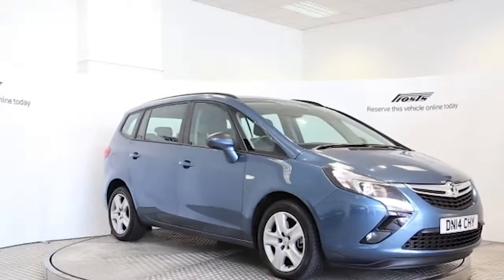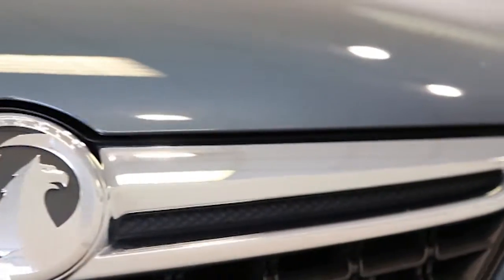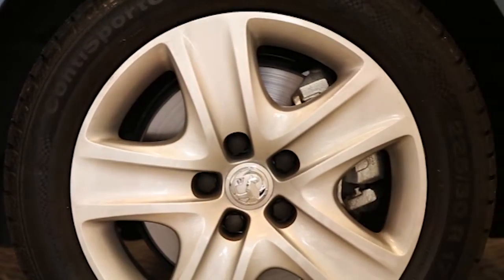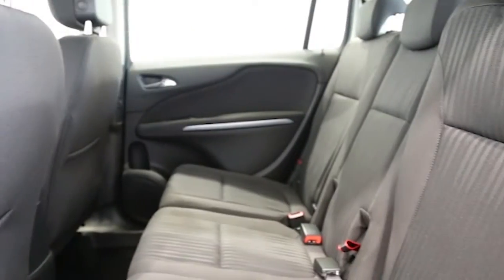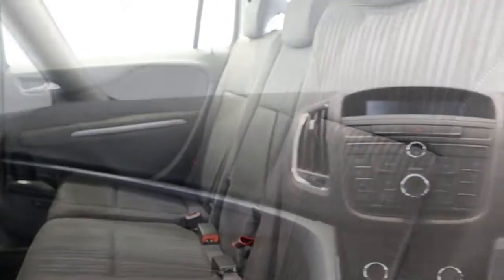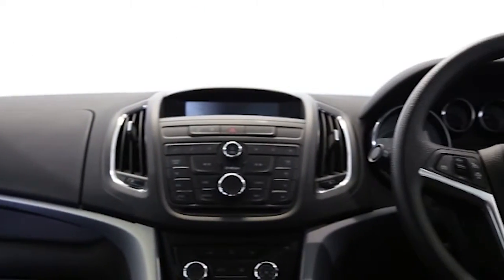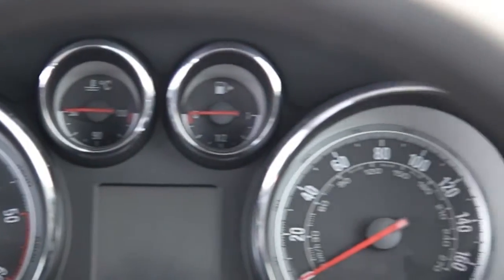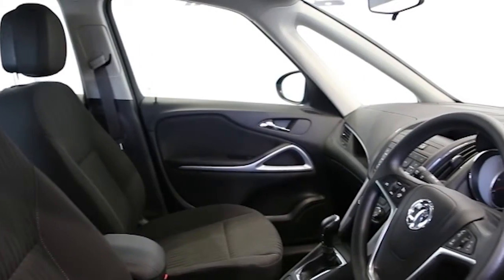DN14CHY Vauxhall Zafira | Used Vauxhall Zafira | Frosts4Cars Sussex